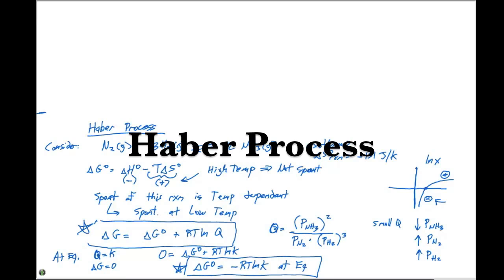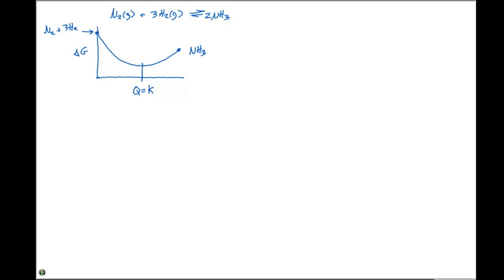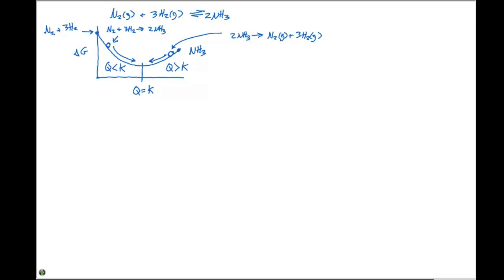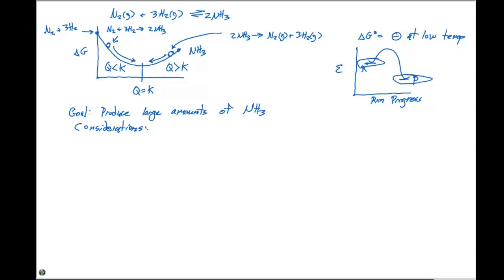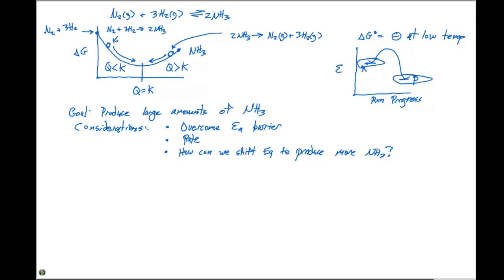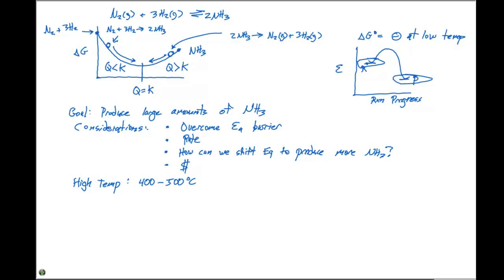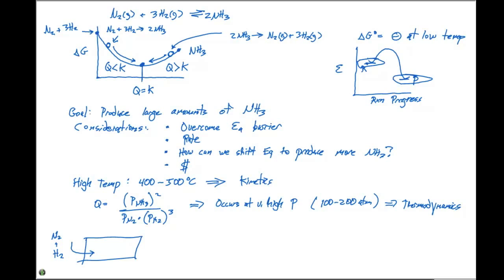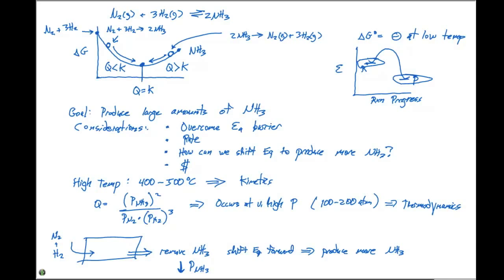19.6 Thermochemistry of the Haber Process 14;33